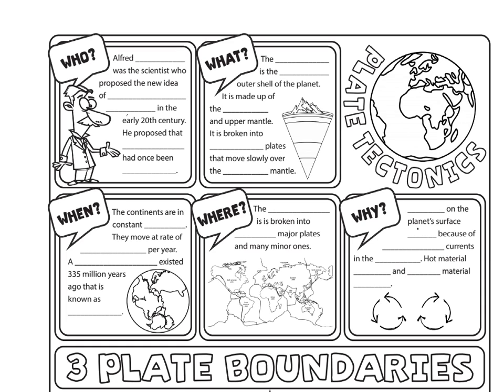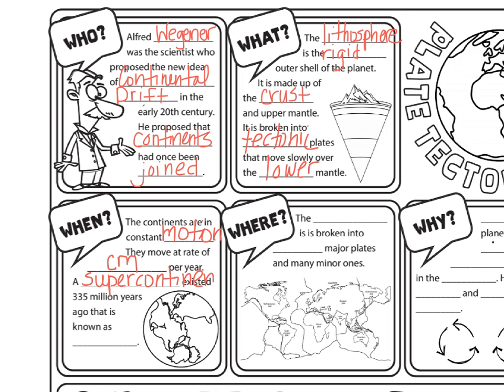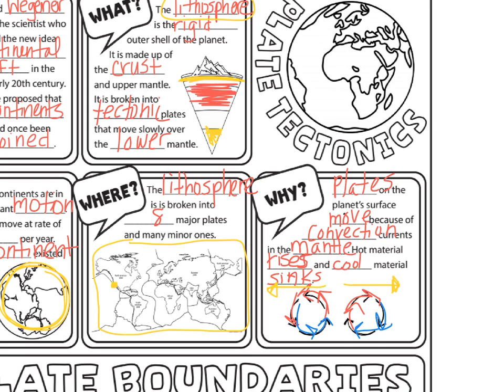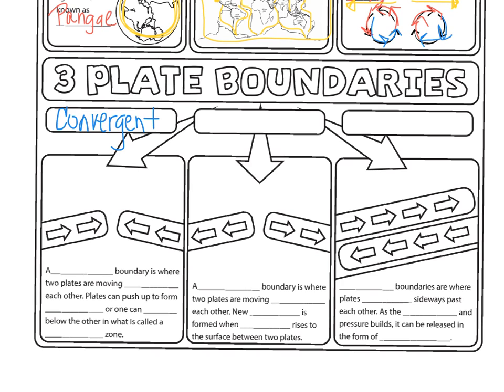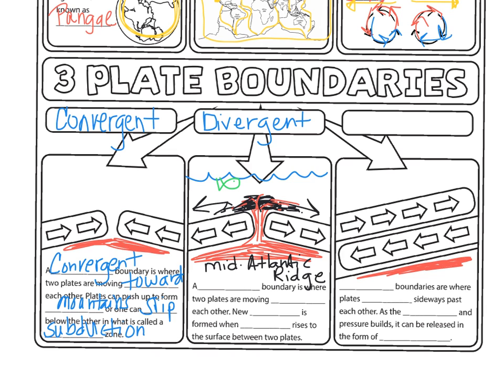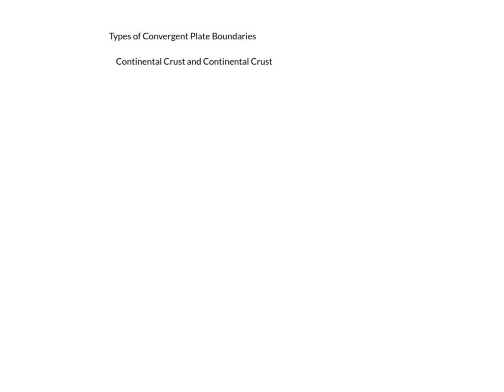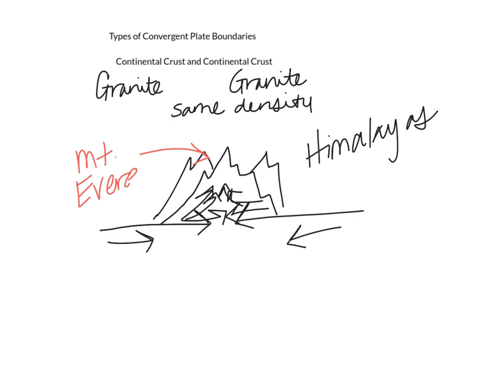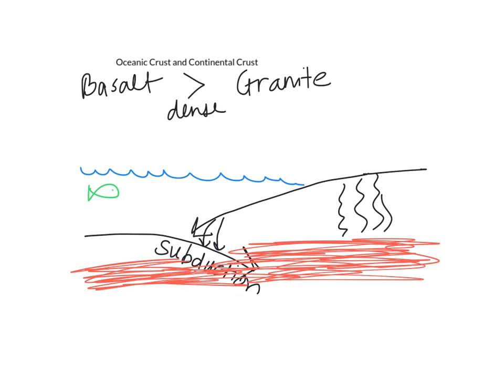geology doodle notes part 1